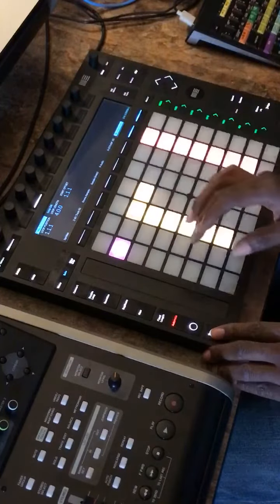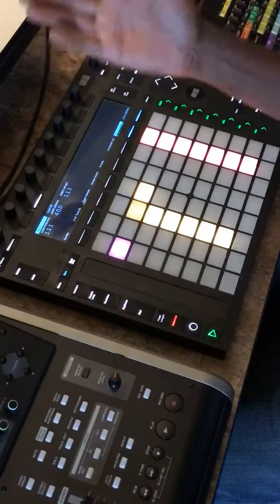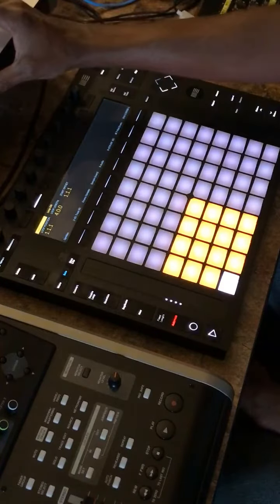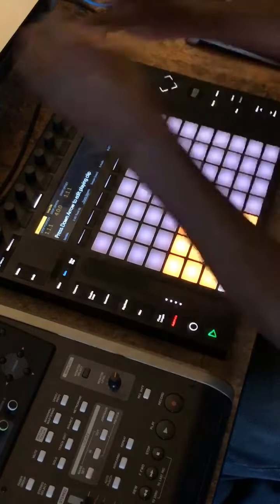Beatmaking video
Beatmaking Push 2 Ableton Live/ MPC 20000xl Drums/ Guitar Riffs and more.